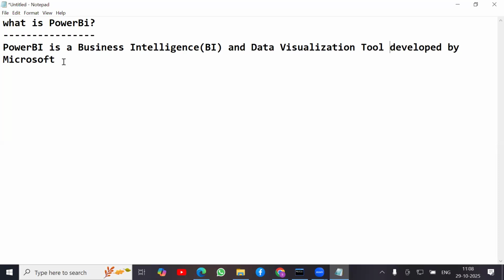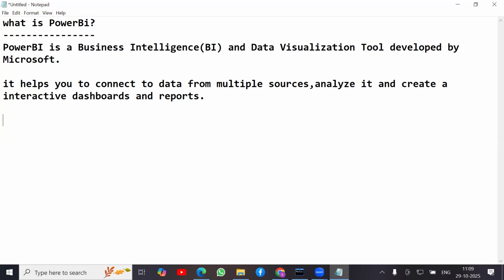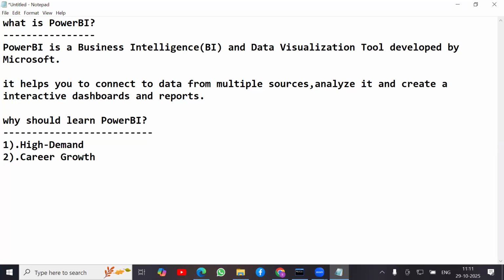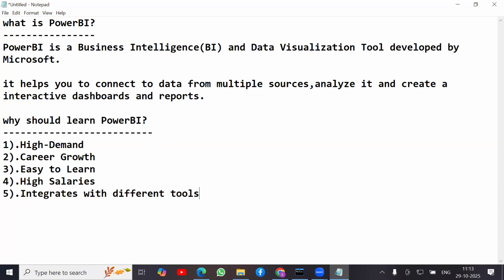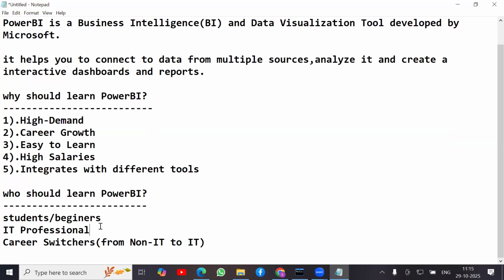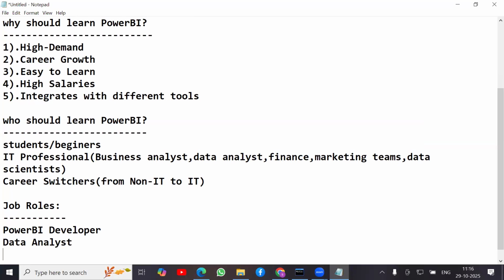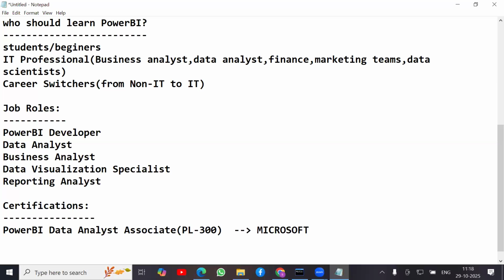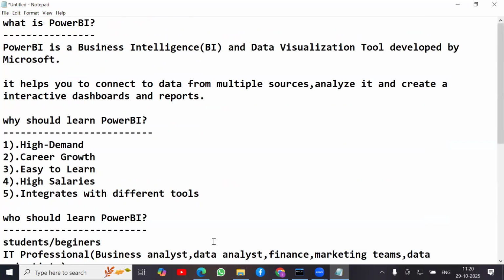What is Power BI | Why Learn Power BI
n this video, you’ll learn everything about Microsoft Power BI — what it is, why you should learn it, who can learn it, and how Power BI certifications can help you build a strong career in Data Analytics and Business Intelligence.

Power BI is one of the most in-demand tools for data visualization, dashboard creation, and business reporting. Whether you’re a student, working professional, or someone looking to switch careers, Power BI offers powerful opportunities in data-driven decision-making.

🔍 Topics Covered:
✅ What is Power BI?
✅ Why Learn Power BI in 2025?
✅ Who Should Learn Power BI?
✅ Power BI Job Roles (Data Analyst, BI Developer, Business Analyst)
✅ Power BI Certifications by Microsoft
✅ Career Growth with Power BI
✅ Real-world Use Cases & Tools Integration

💼 Top Career Roles using Power BI:

Data Analyst

Data Visualization Expert

🎓 Power BI Certifications:

Microsoft Certified: Data Analyst Associate (PL-300)

Microsoft Power BI Data Analyst Professional Certificate (Coursera)

🚀 Start your journey today and learn how Power BI can transform your data skills into a high-paying career!